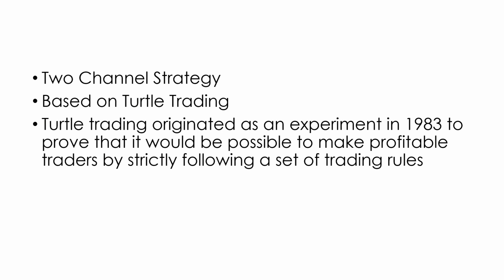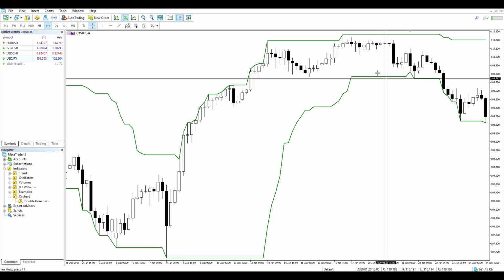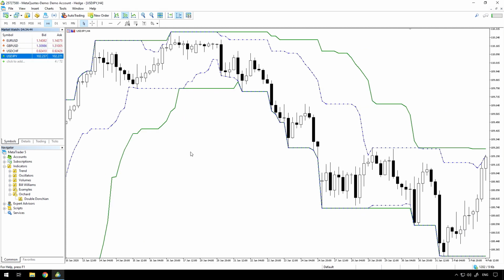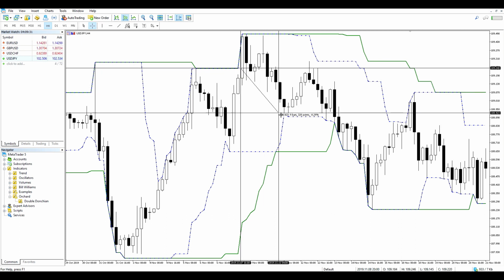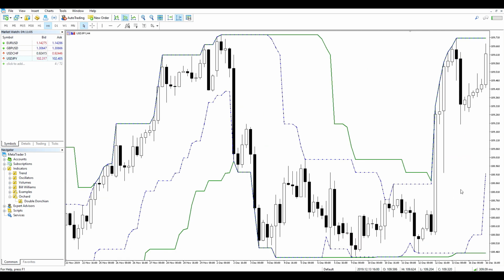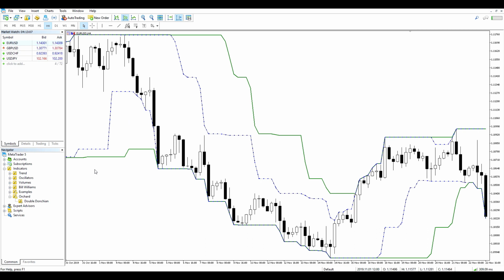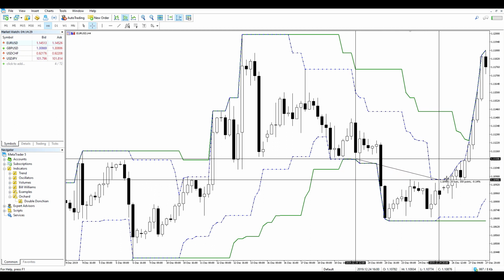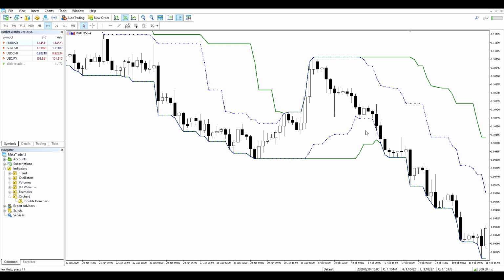Two Channel Trading Strategy (Free Download)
Based on Turtle trading strategies this is a simple and easy to follow strategy using 2 Donchian channels.